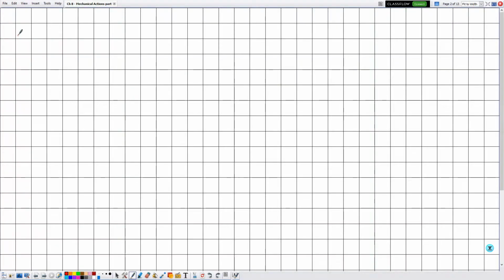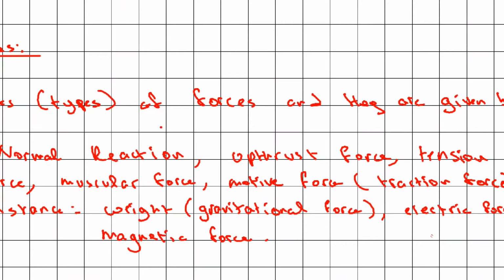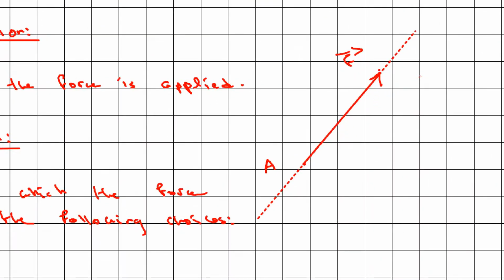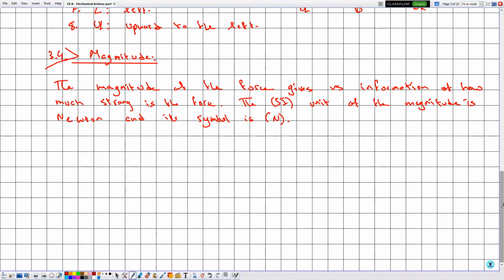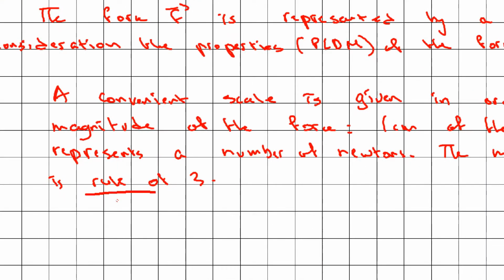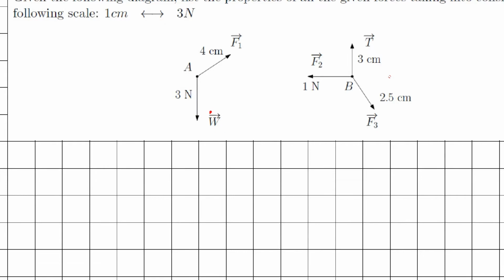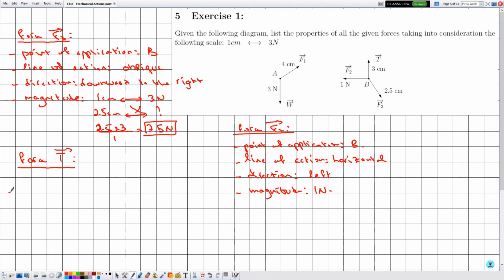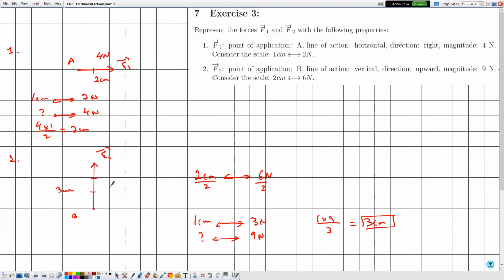Physics, Grade 9- Mechanics: Chapter 8, Mechanical Actions: Part 1.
In this video, we explain "Mechanics: Chapter 8, Mechanical Actions: Part 1" for grade 9 students.